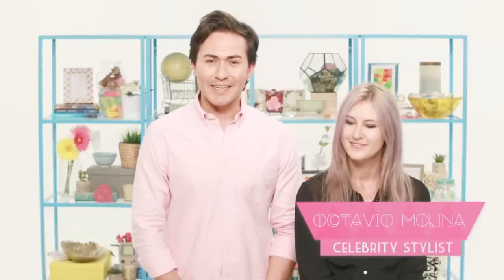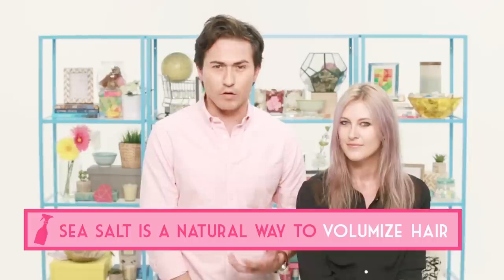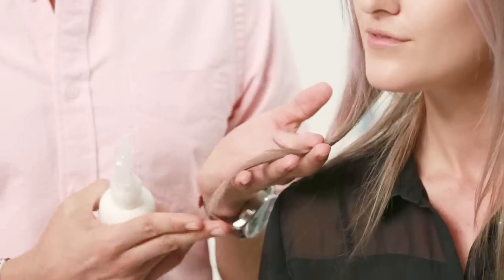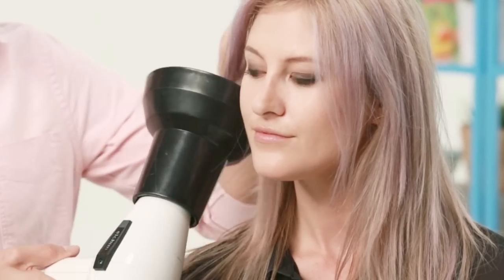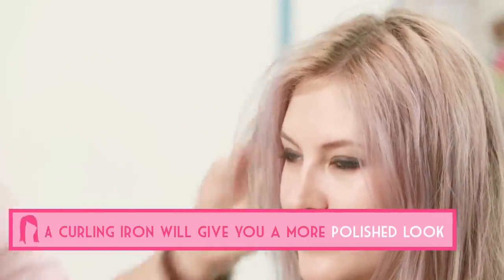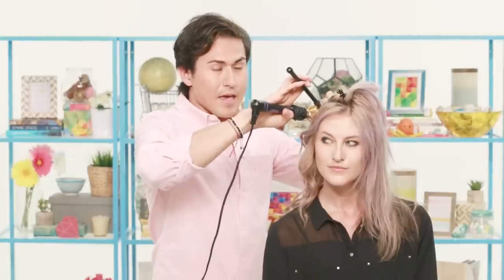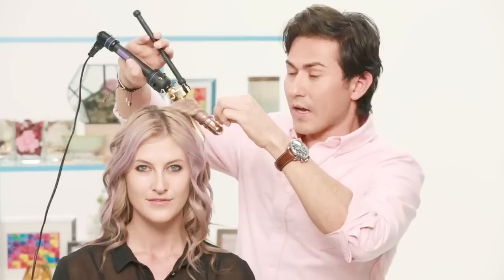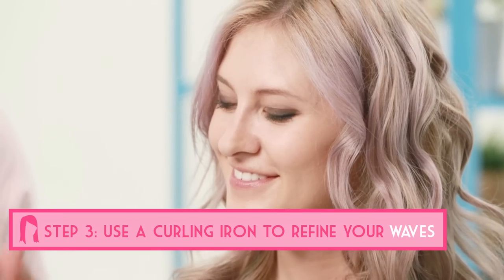Trend Report: How To Use Sea Salt Hair Spray ft Octavio Molina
More and more women are gravitating towards effortless and natural beauty routines. In this episode of TRHT, Octavio Molina shows you how sea salt spray can turn a messy do into a chic tousled look.

MODEL:
Rachel Dickhute